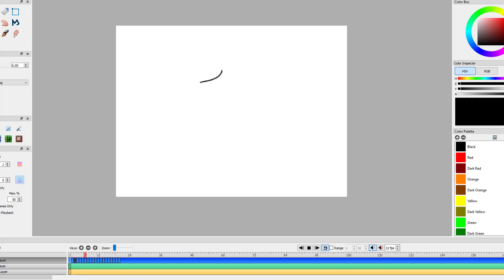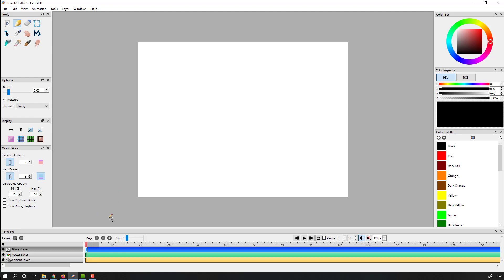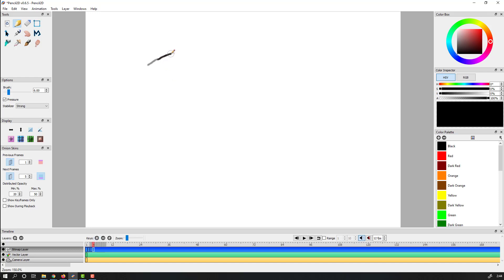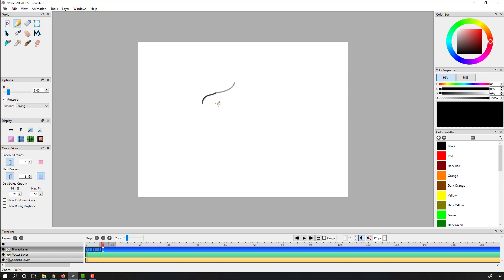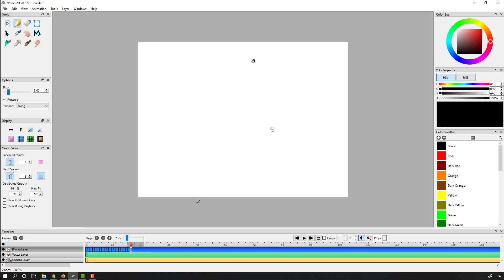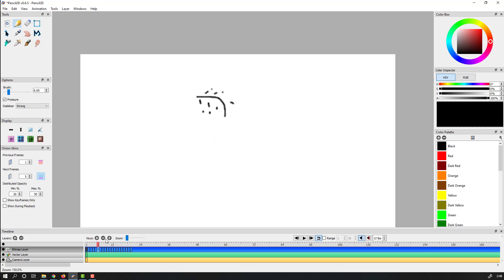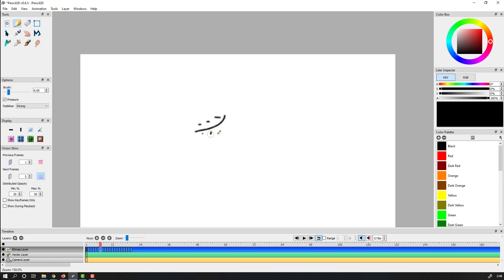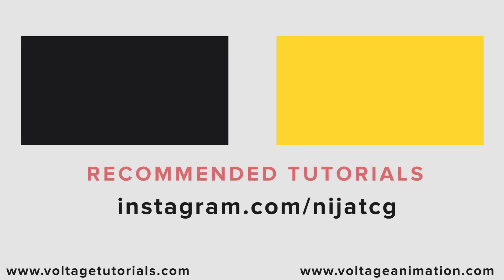Frame by Frame Line Animation Tutorial in Pencil 2D